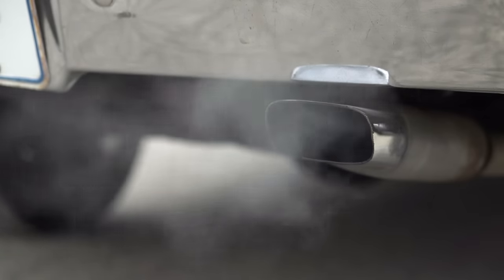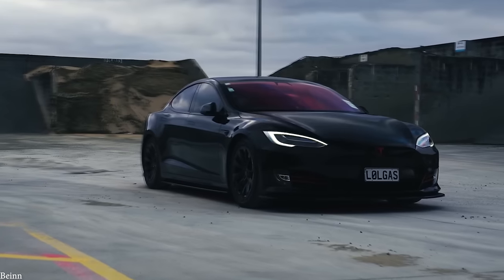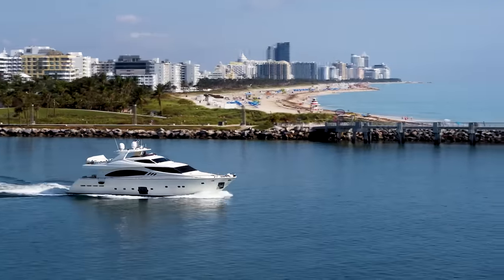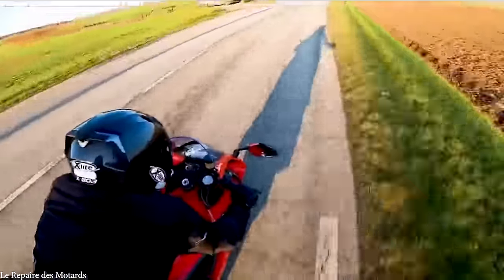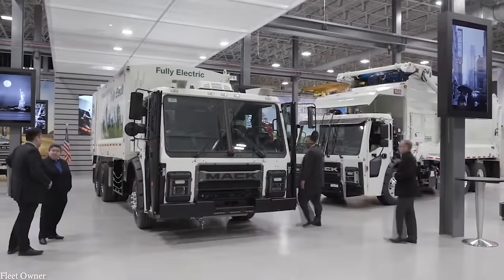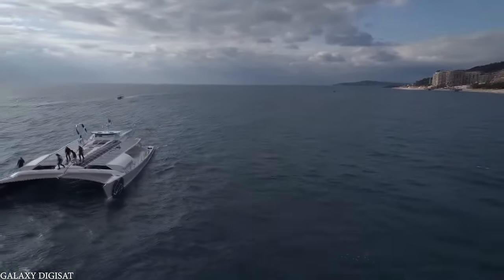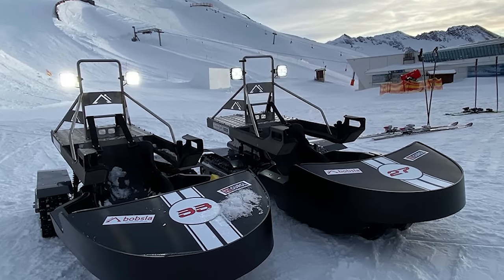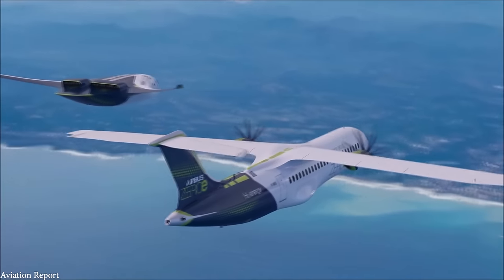15 Incredible New Energy Vehicles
The future is now. Here are some of the most incredible new energy vehicles. Have an idea for a top 15 video?